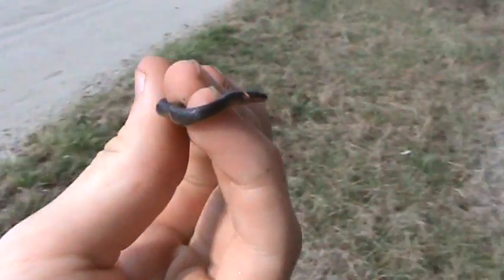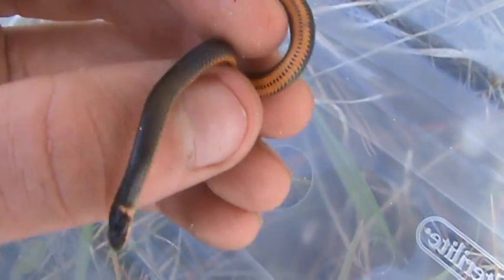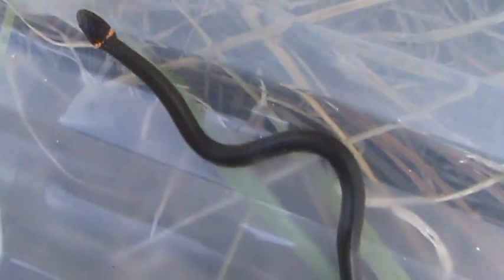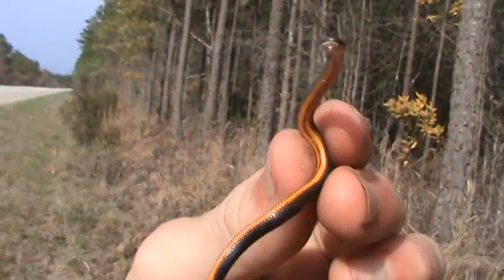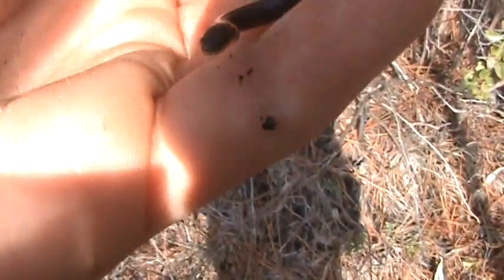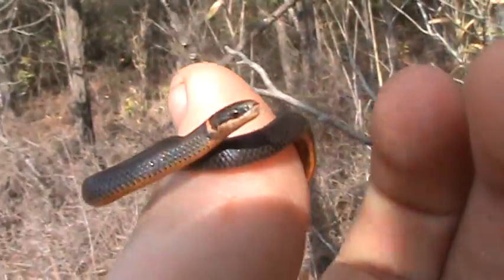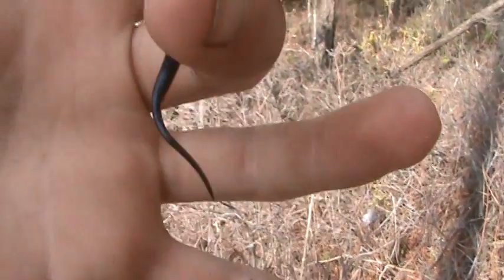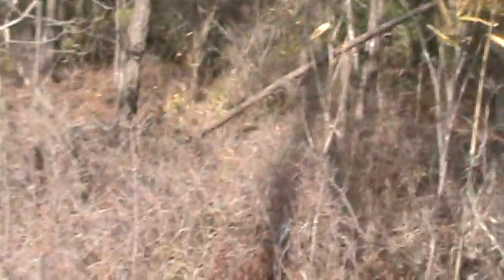Brandon's Herp Adventures: Southern Ringneck Snake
(Diadophis punctatus punctatus) Going to be replaced